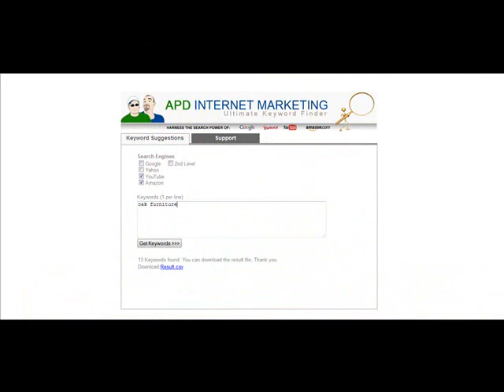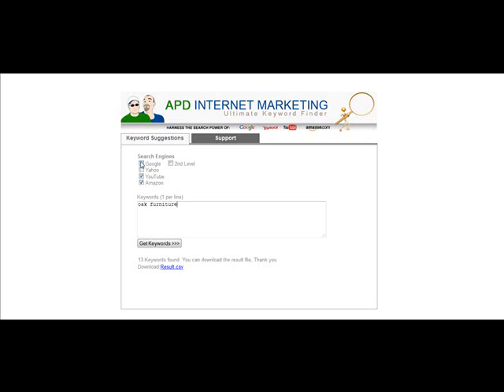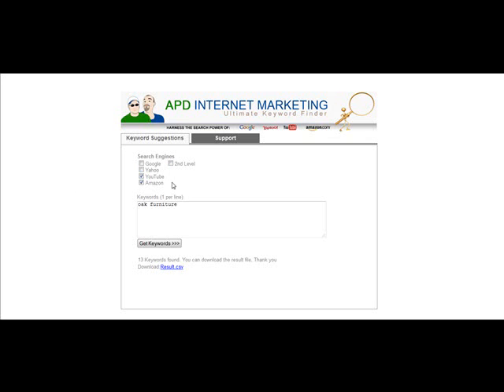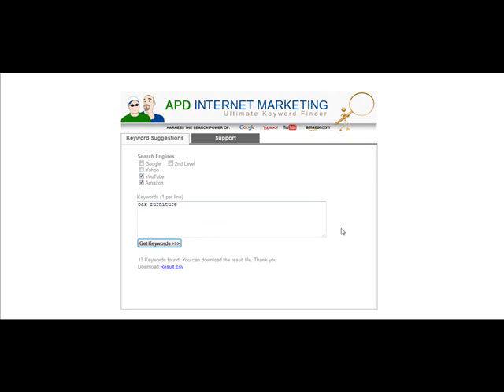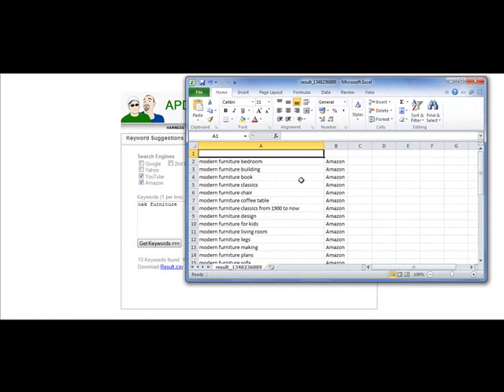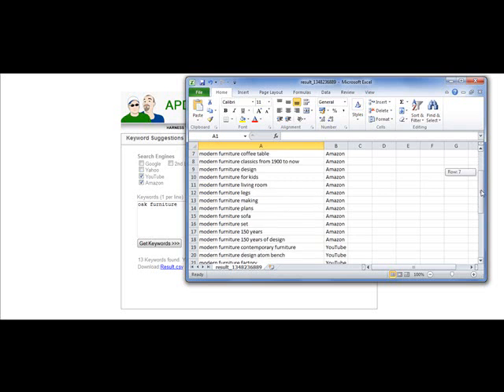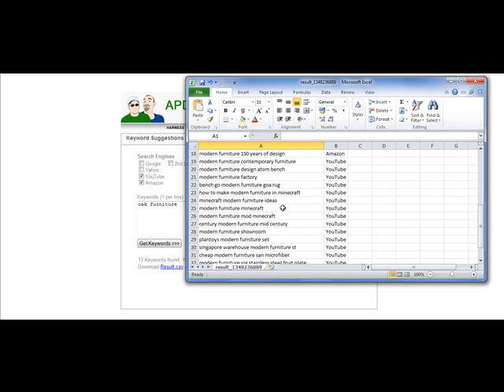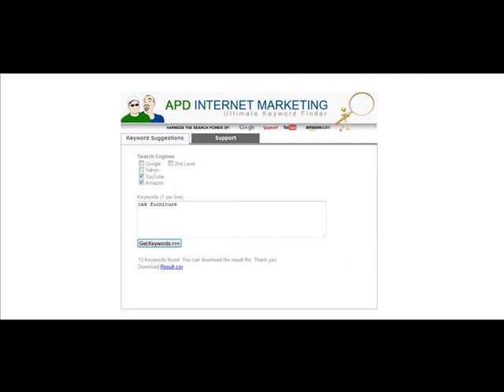Free Keyword Tool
A free keyword tool that searches Amazon and YouTube for unique buyer keywords that the External Tool doesn't find. Superb for finsing hidden niches that allow you to hit profitable but less competitive niches!